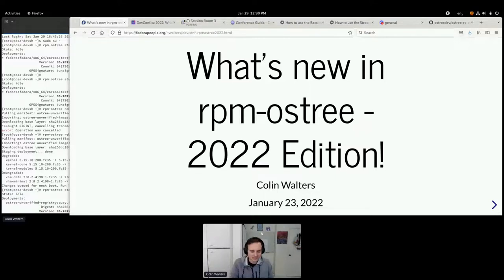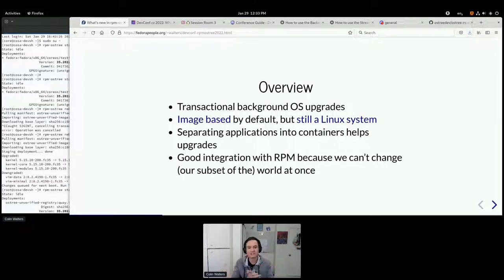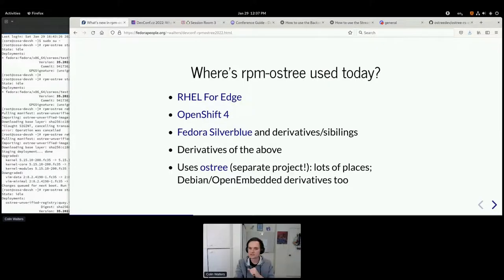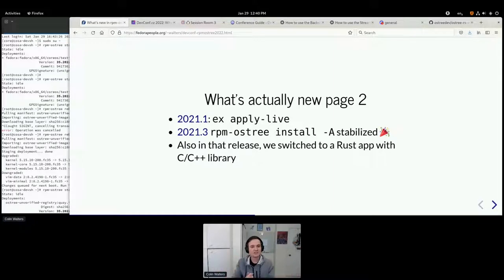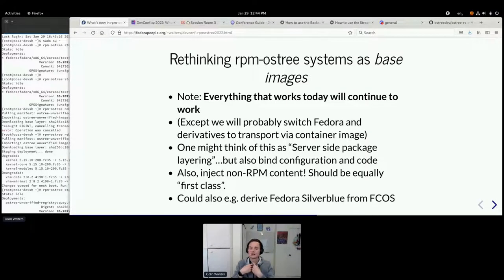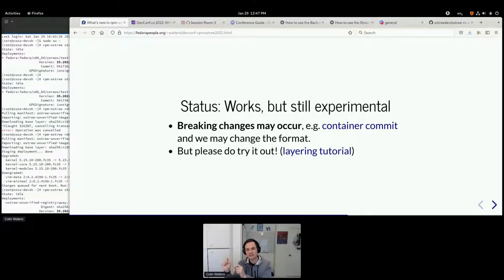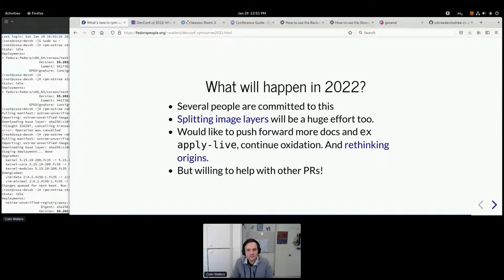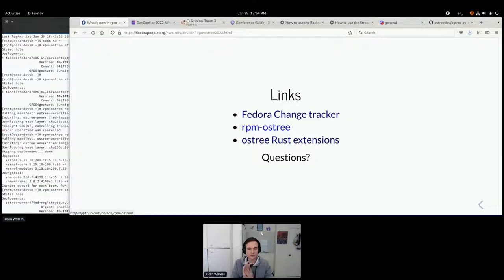What's new in (rpm-)ostree - 2022 edition! - DevConf.CZ 2022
Speaker: Colin Walters

Come learn about the notable changes in the last year in the ostree and rpm-ostree stack!
The rpm-ostree project provides a hybrid image/package system for Fedora and derivative
systems, and also helps perform OS updates as part of OpenShift 4.
We'll touch on a variety of topics:
- Why are we doing this at all? How does this fit into e.g. both Kubernetes clusters and outside of that space?
- "container native" ostree; encapsulating ostree in containers, and derivation! (likely bulk of the time)
- The ongoing conversion to Rust
- Movement towards declarative versus imperative system state (e.g. what can we learn/adopt from NixOS?)
- Increasing integration with higher level build systems (e.g. osbuild)

Time will be reserved for questions, so please bring them!